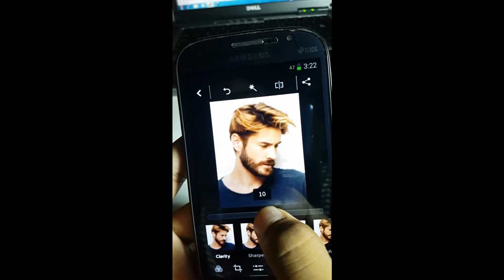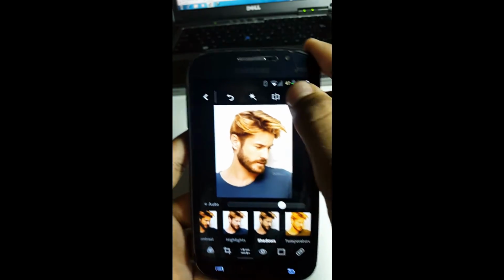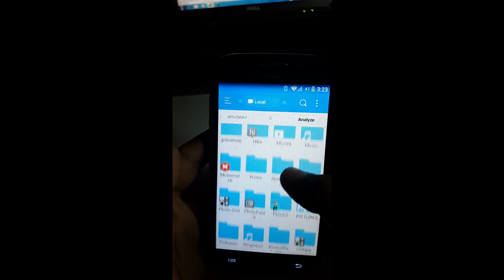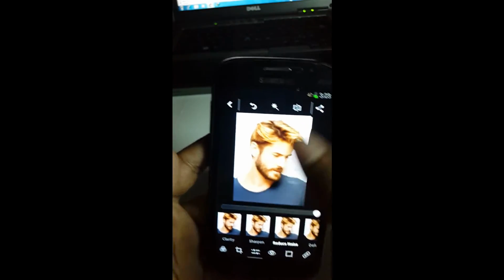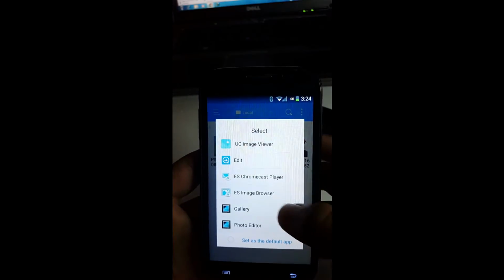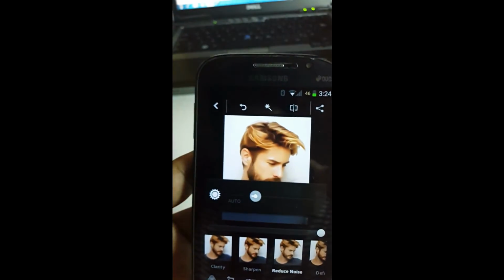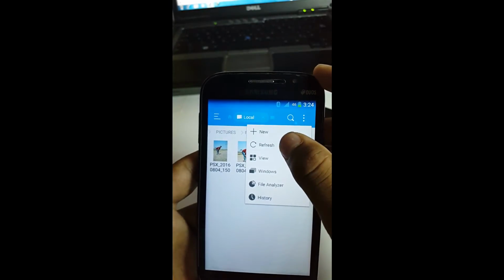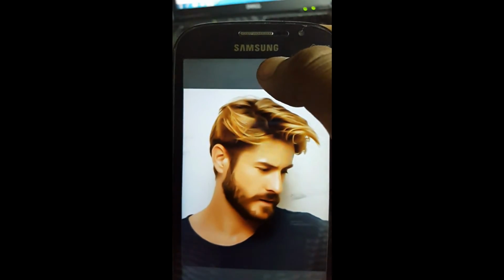How to edit Oil Paint Effect in Android like Photoshop cs6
Watch Now : "Asphalt Xtreme Gameplay"

Don't forget to sign in app to use extra features like Reduce Noise in photoshop express

Downloa link is here